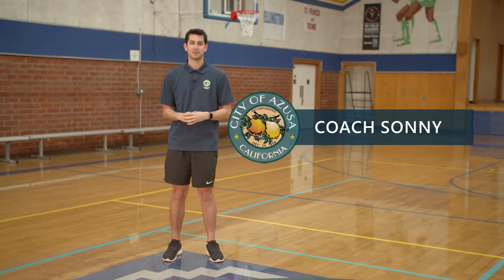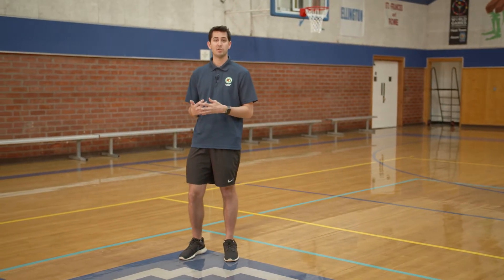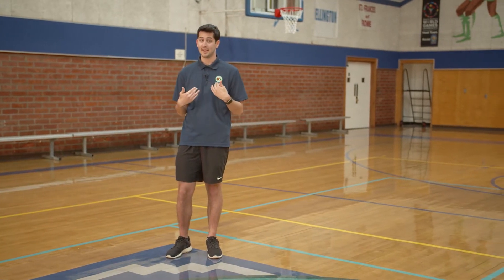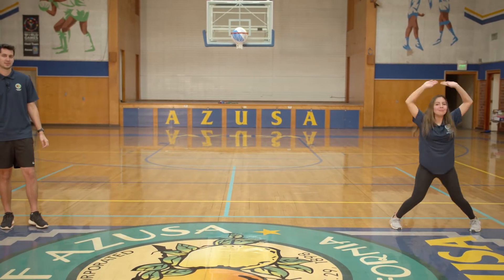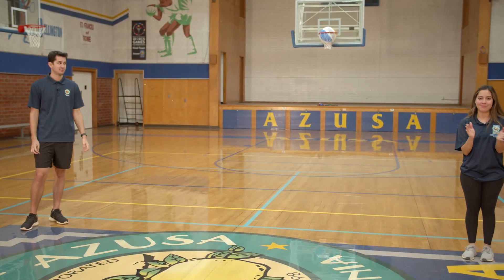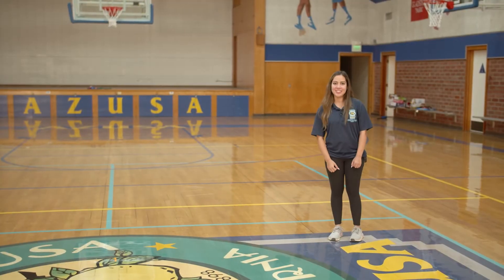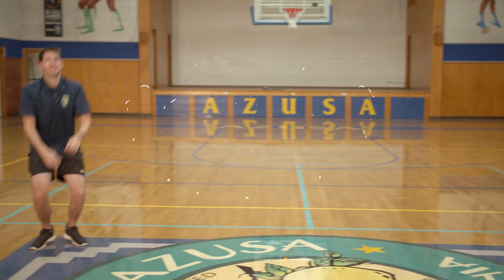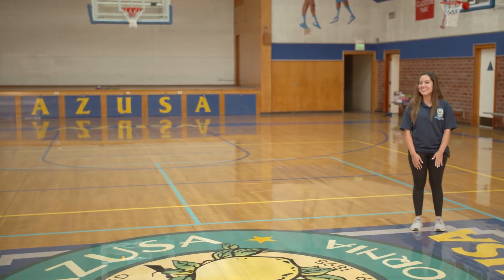Simon Says! Fun Movement Activity for the Kids!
New Virtual Recreation Video! Join Coach Sonny and Coach Stephanie for a fun movement activity!

Tune in every Tuesday and Wednesday for new videos!